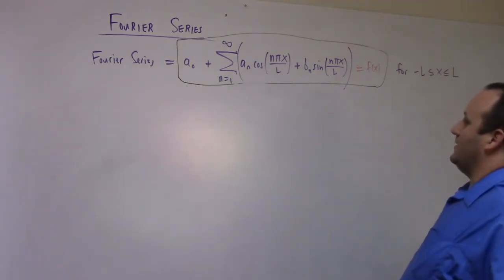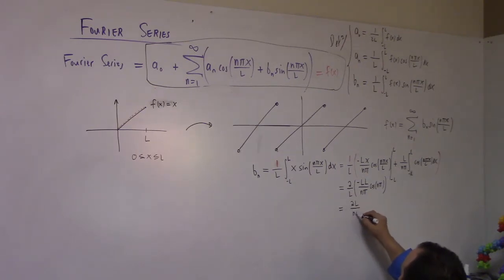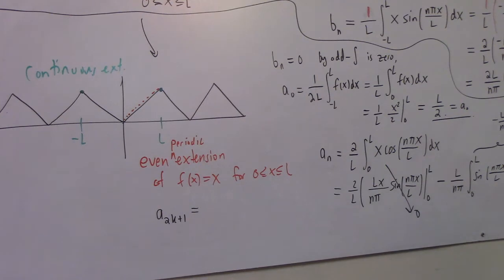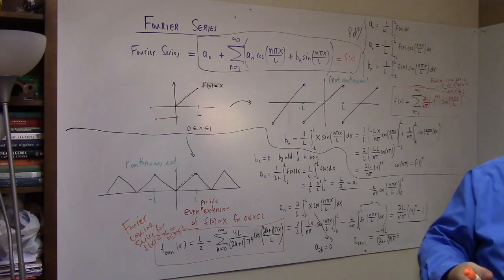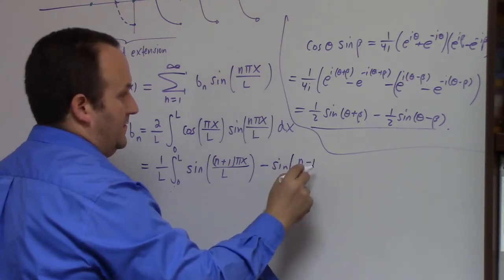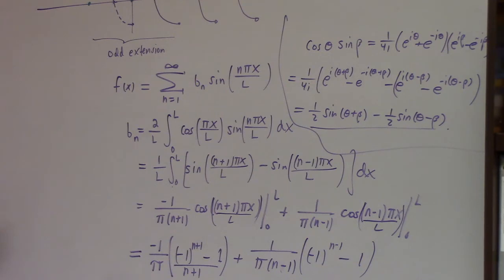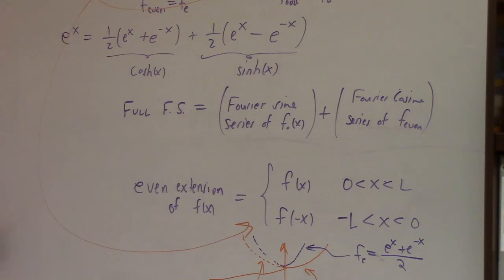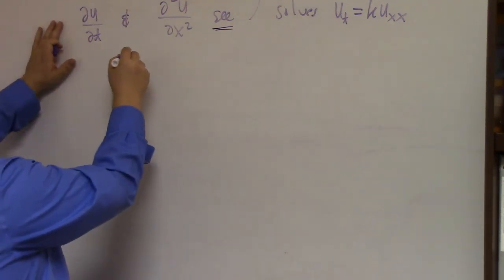Introduction to PDEs: L5, Fourier Series, full, sine and cosine, 9-12-16, part 1